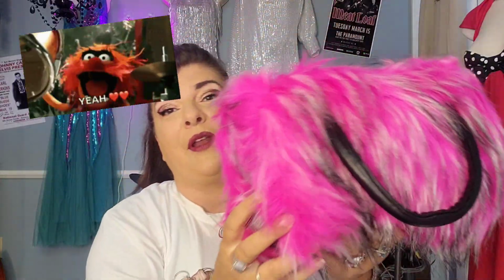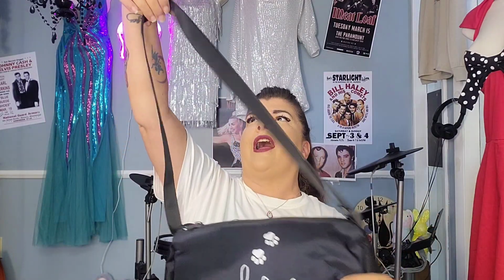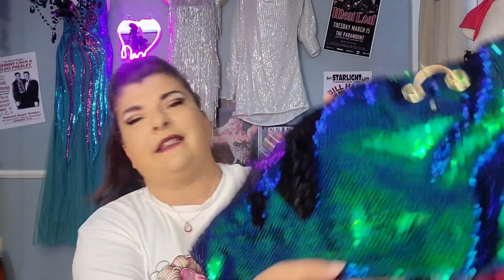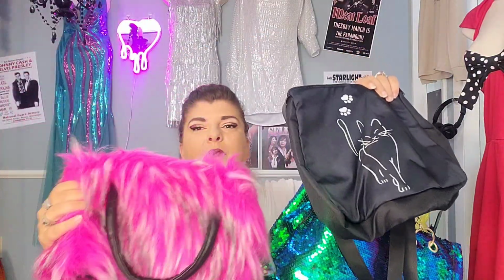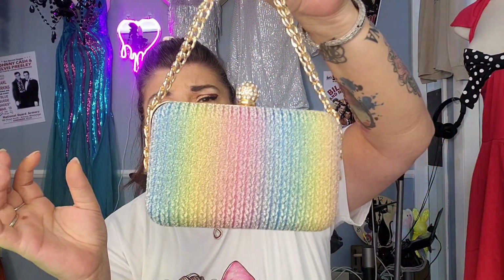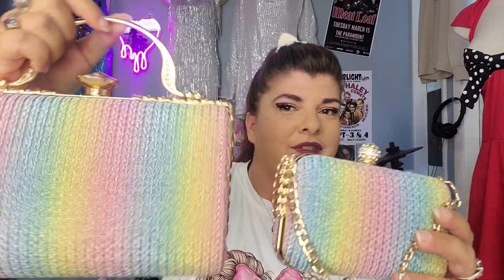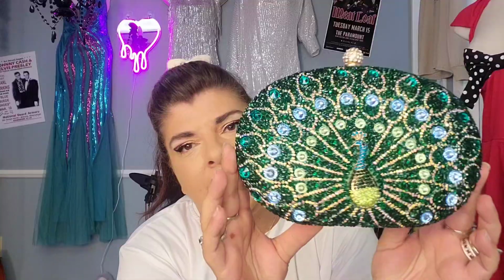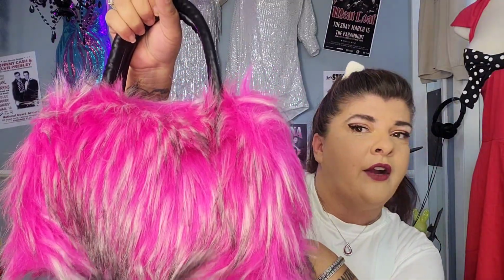Is TEMU Just CHEAP or Actually COOL?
In this video, I'm unboxing and reviewing my latest Temu purse haul! If you're looking for stylish, affordable handbags and trendy accessories without breaking the bank, you're going to love this collection. From crossbody bags to chic shoulder purses, I found some hidden gems on Temu that you NEED to see.

Featured Items:

Budget-friendly handbags

Cute mini purses

Everyday tote bags

Crossbody bags for under $15

Trendy accessories from Temu

Watch till the end for my honest review